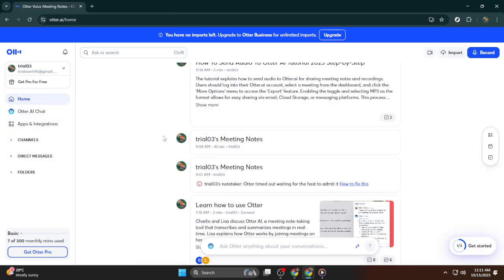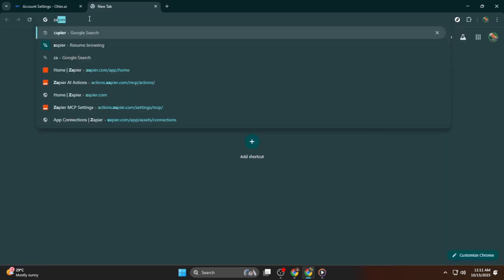How To Build Assistant Incorporating Otter Ai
Want to build a smart assistant that uses Otter Ai for transcription and note-taking? 🤖📝
In this 2025 step-by-step tutorial, I’ll show you how to integrate Otter Ai into a virtual assistant, enabling it to transcribe meetings, summarize notes, and automate tasks for maximum productivity.

You’ll learn:
✅ How to set up Otter Ai API and access credentials
✅ How to integrate Otter Ai with your assistant platform (like Python, Node.js, or Zapier)
✅ How to automate transcription of meetings and audio files
✅ How to store, summarize, and retrieve notes efficiently
✅ Tips for enhancing your assistant with AI features

Perfect for developers, freelancers, and productivity enthusiasts who want to create an AI-powered assistant leveraging Otter Ai’s transcription capabilities.